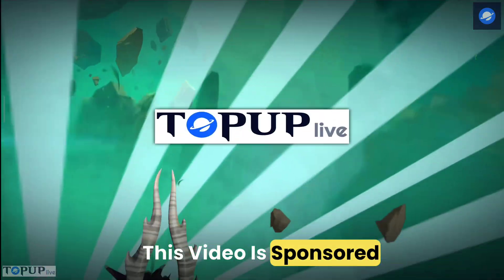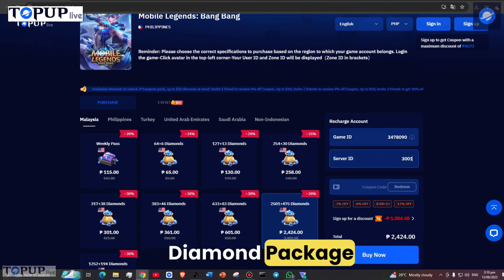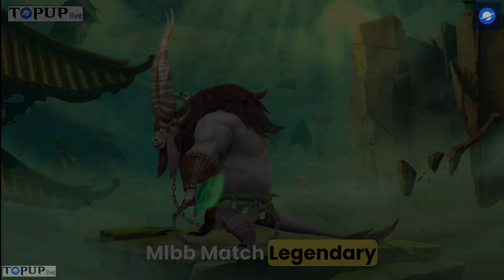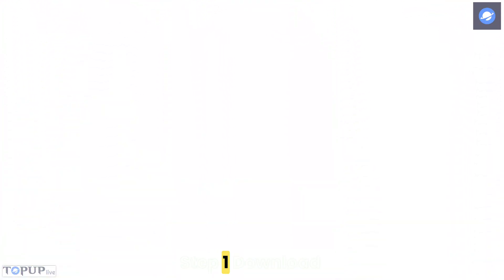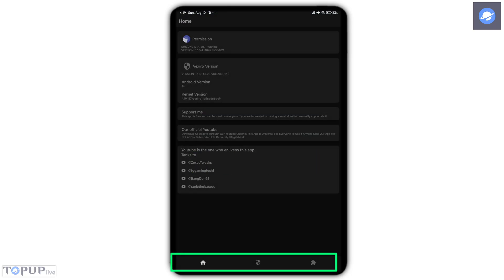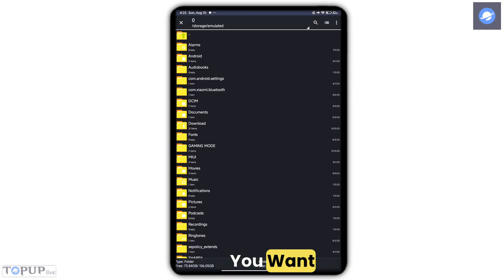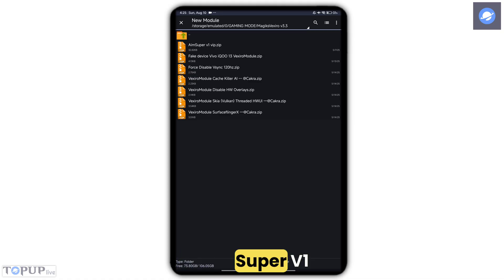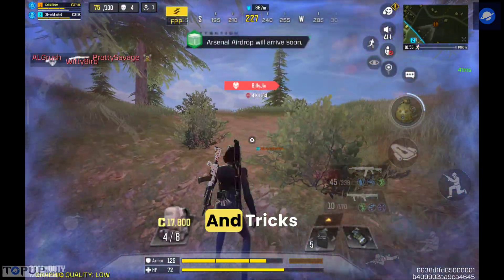» Turn Your Android into a GAMING BEAST | Vexiro Magisk Alternative (No Root Needed)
💎 TOP UP DIAMONDS HERE
AT TOPUP LIVE

Credits:
No copy music Ponk

I do not own the files and apk here:
@zx tweak
@GamingMod Channel

In this video, I’ll show you how to boost your gaming performance on non-rooted devices using the Vexiro app. It works like Magisk but is designed for phones without root, letting you install and use powerful gaming modules.

Steps covered in this video:

Download and install Vexiro with the required files.

Make sure Shizuku is enabled.

Open Vexiro, enable features, and install modules from storage using ZArchiver.

Manage modules easily — add, disable, or delete them anytime.

Recommended modules: AIM Super V1, IQOO Device Changing Properties, and Disable HW Relays. Multiple modules are supported, but use them wisely and at your own risk.

If you’re happy with the performance boost, don’t add more — just enjoy smoother and faster gaming.